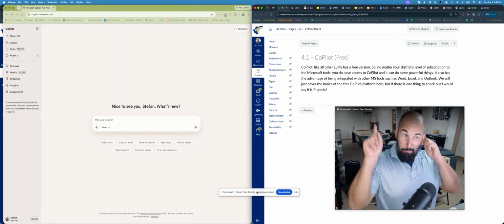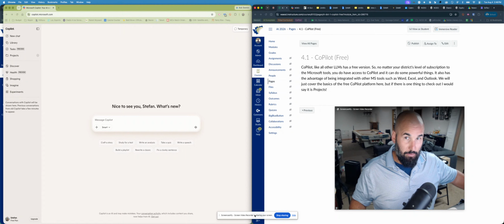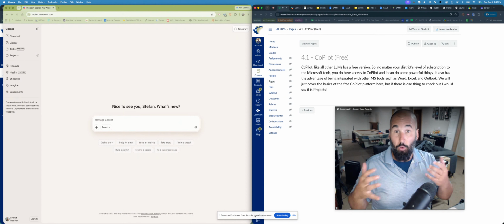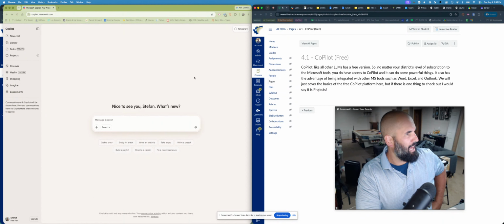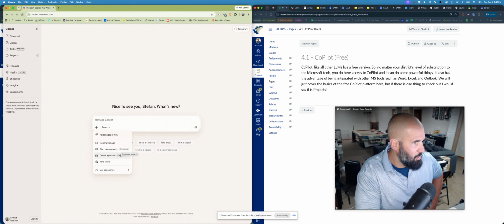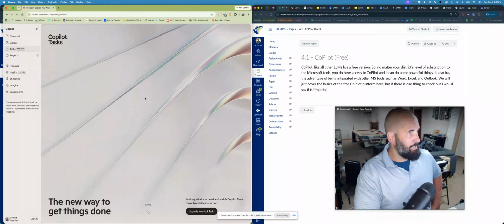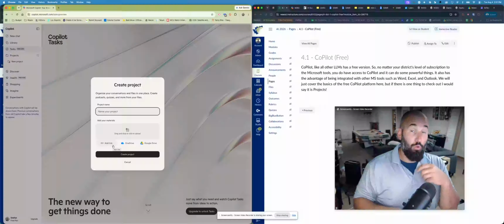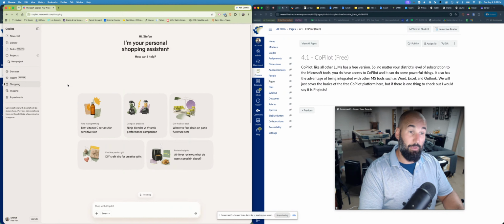CSD | 4.1 - CoPilot (Free)